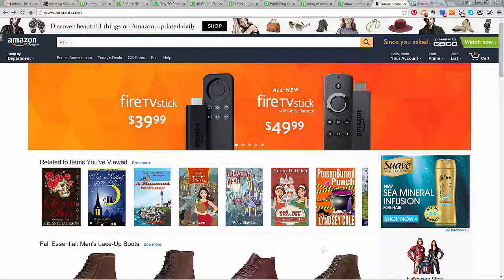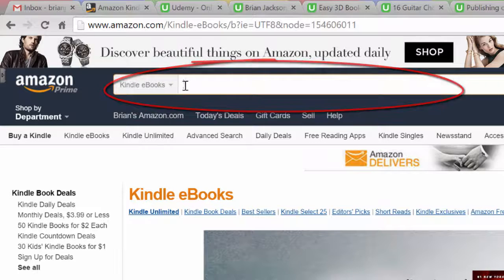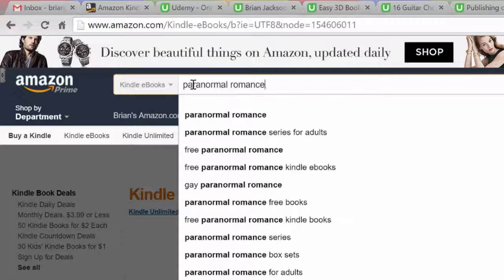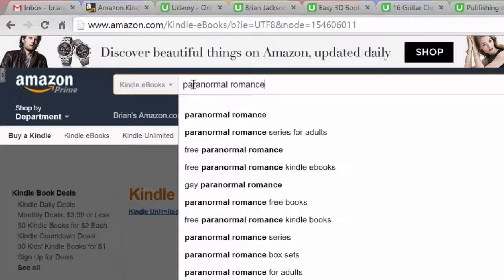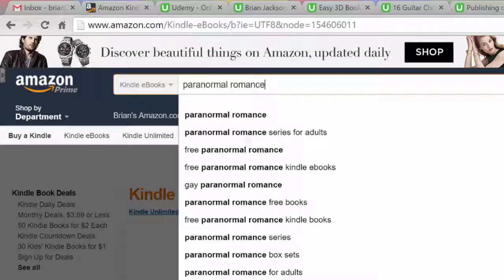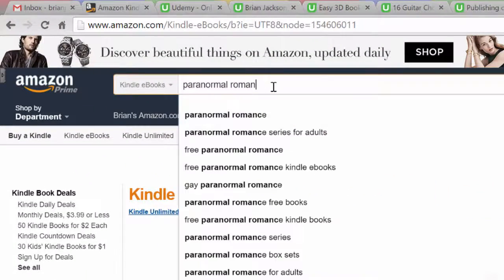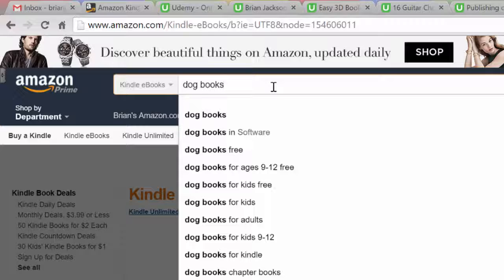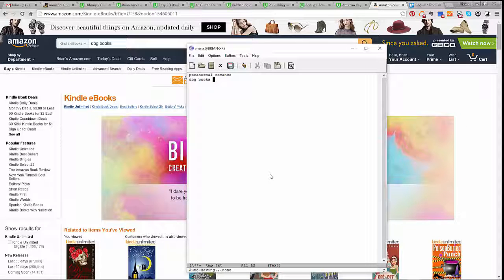Write, Self-publish & Market - Market - Name Your Book to Be Found (Part 2)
This lesson includes demonstrations on how to gather keywords for inclusion in KDP fields while publishing.

---Brian